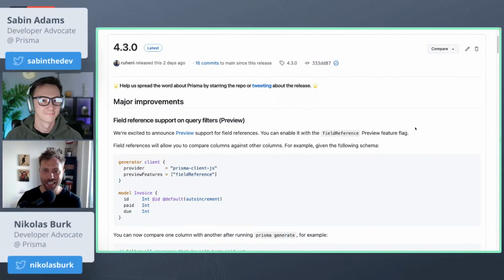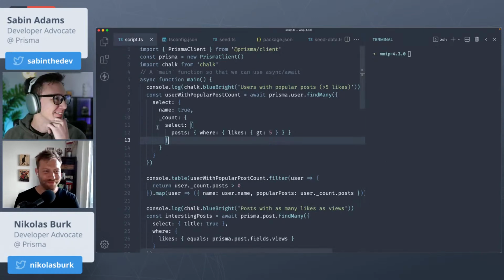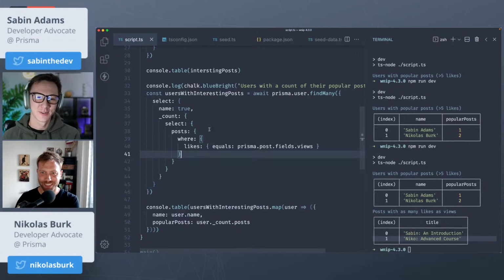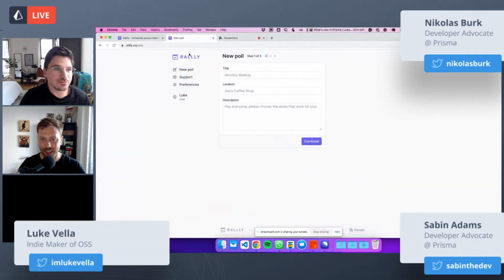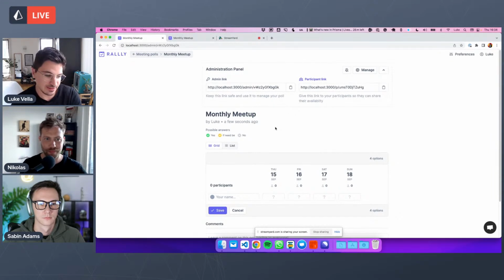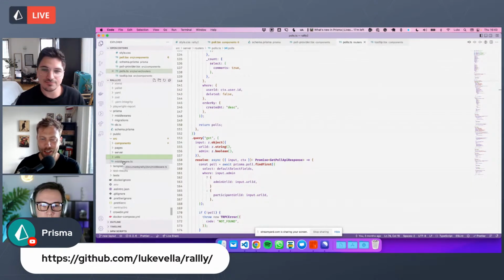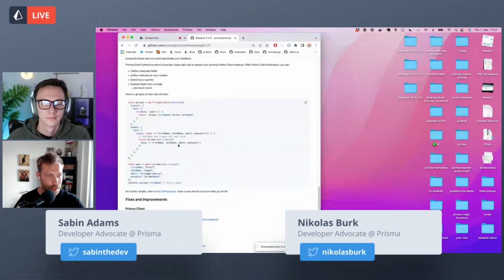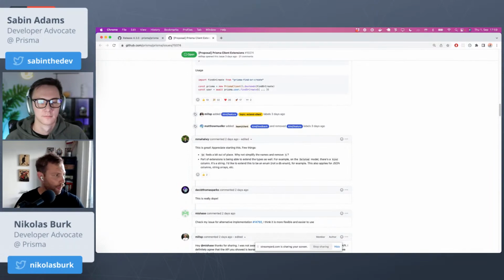What's new in Prisma (v4.3.0)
Niko and Sabin from the Prisma team discuss the latest 4.3.0 release of Prisma and other news from the Prisma ecosystem.

00:00:00 Welcome
00:02:48 v4.3.0 Release + Demos
00:18:54 Luke Valle on building an OSS app with Prisma
00:44:53 Sabin's end-to-end type safety series
00:51:55 Proposal: Prisma Client Extensions
00:59:54 Wrap & Q&A